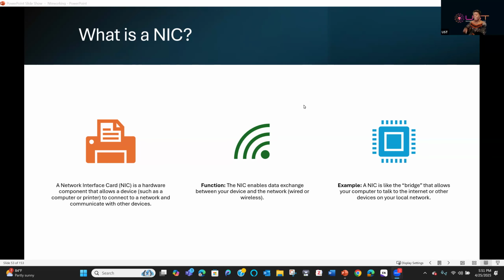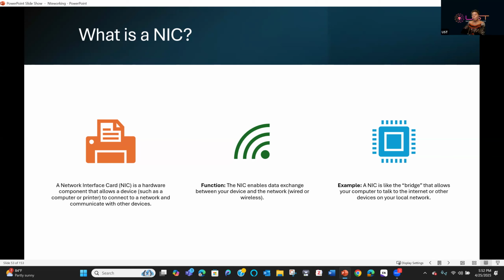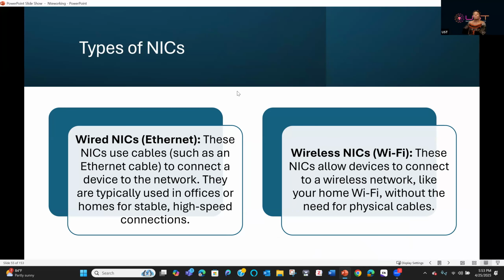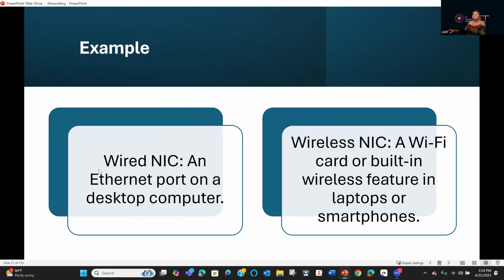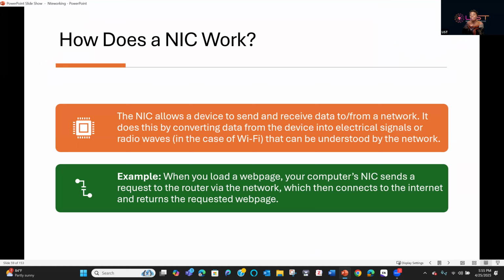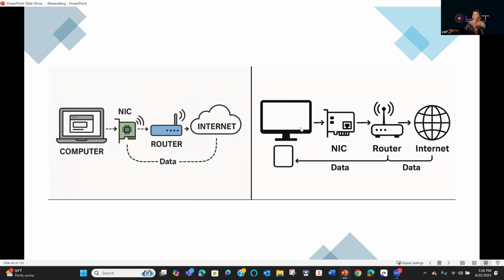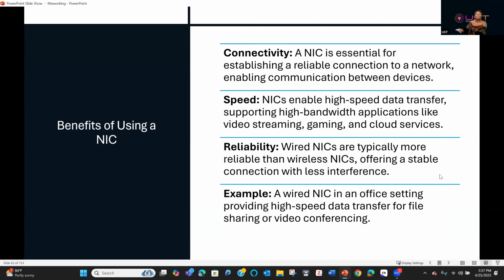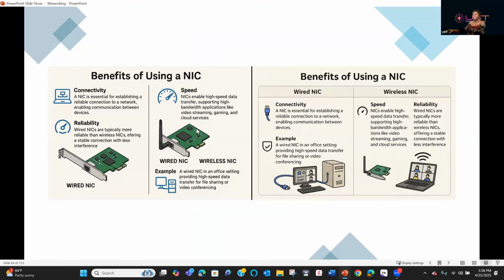Understanding Network Interface Cards: What They Are & Their Role in Networking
In this video, we dive into NICs (Network Interface Cards)—what they are, how they work, and why they’re essential for networking. A NIC is a hardware component that allows computers and devices to connect to a network, whether wired or wireless. Understanding how NICs function is fundamental to building and managing networks.

This video is part of our Networking Basics Playlist, providing you with the essential knowledge needed to understand the backbone of network communication. Whether you're setting up a home network or working in IT, understanding NICs is a must.

What You'll Learn:

What is a NIC (Network Interface Card)?

The role of NICs in networking and communication

How NICs support wired and wireless networks

The differences between wired and wireless NICs

Be sure to check out the full playlist to fully understand networking fundamentals and get a head start on your journey in networking and cybersecurity.